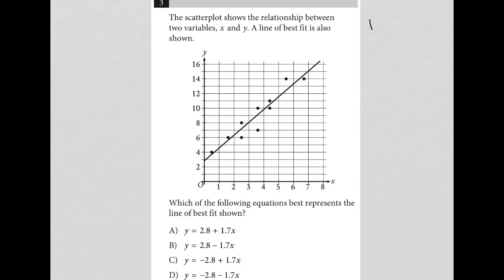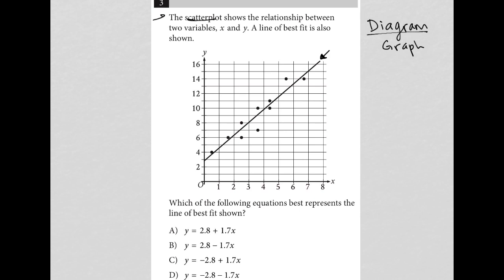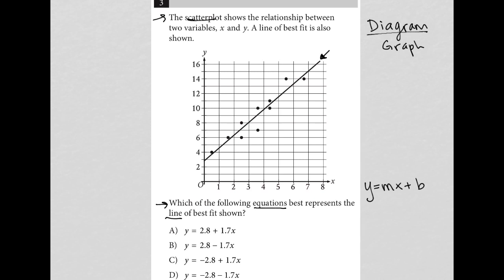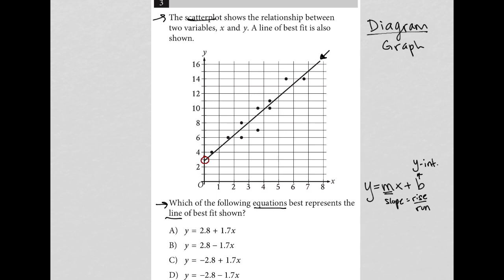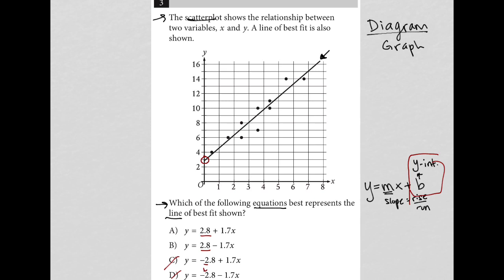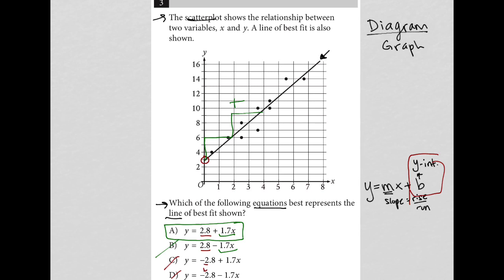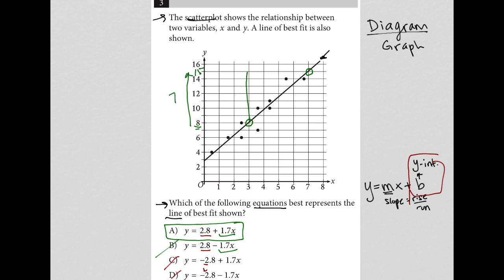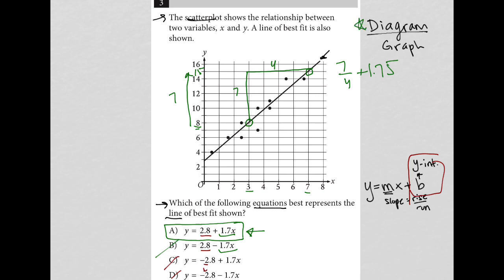The scatterplot shows the relationship between two variables, x and y. A line of best fit is also...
Nonadaptive Digital SAT Practice Test 2 Module 2 Question 3:

The scatterplot shows the relationship between two variables, x and y. A line of best fit is also shown. Which of the following equations best represents the line of best fit shown?